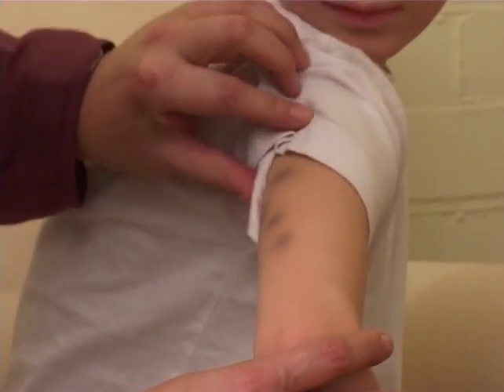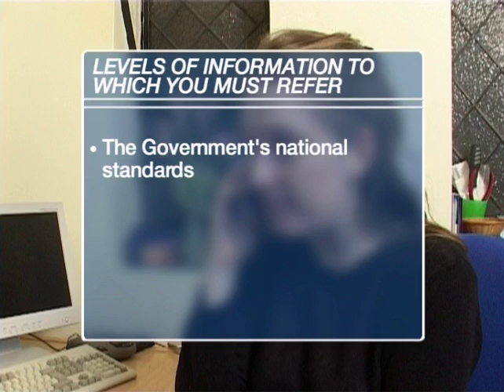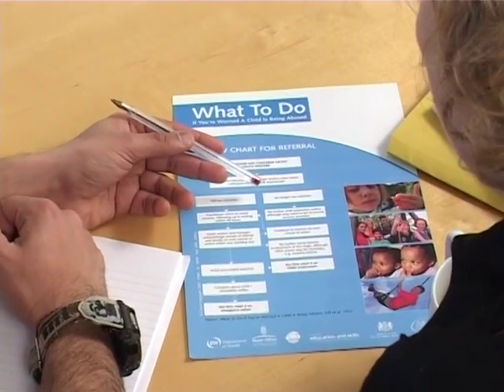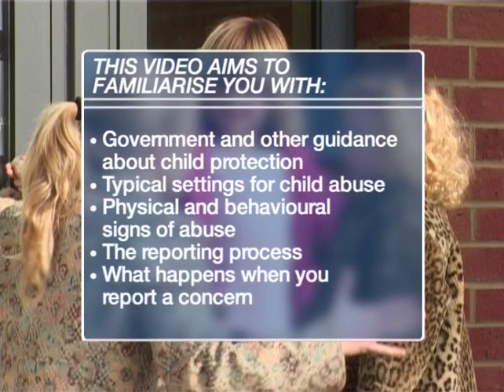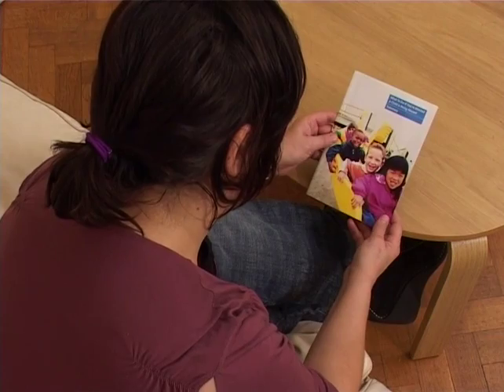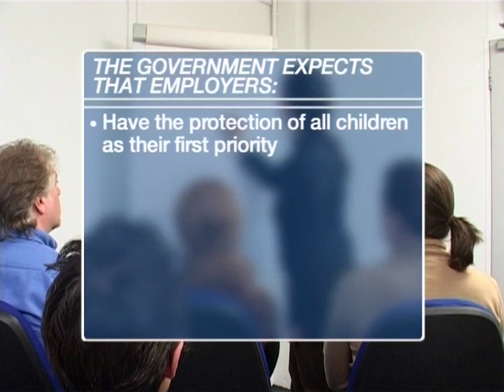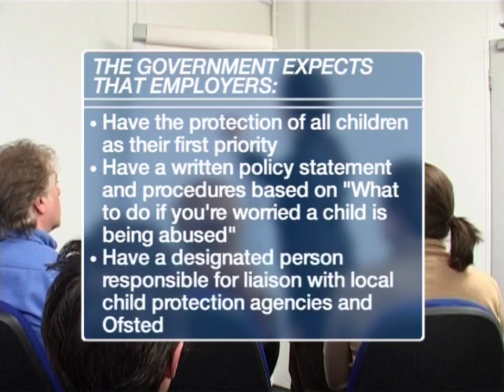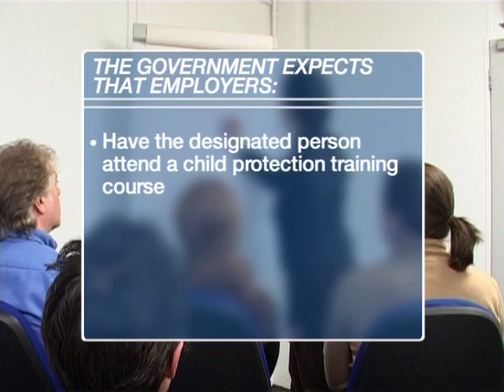Understanding Child Protection Demo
to place your orders and take advantage of the FREE delivery on all online orders.